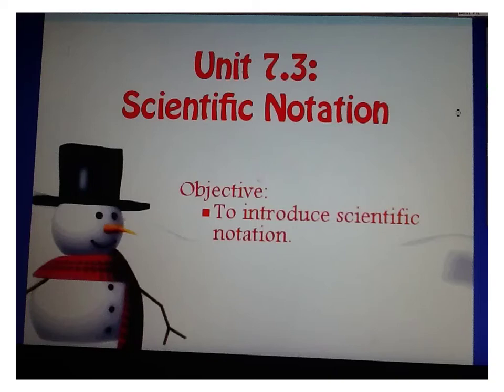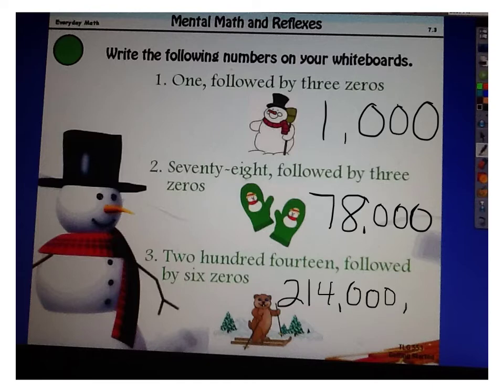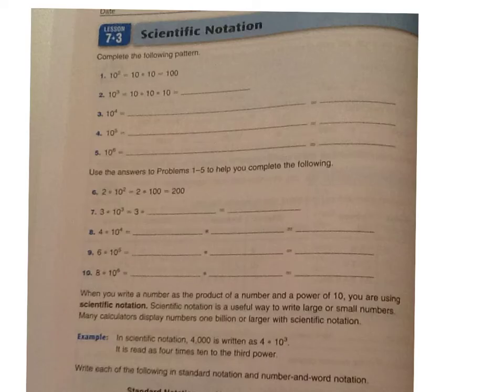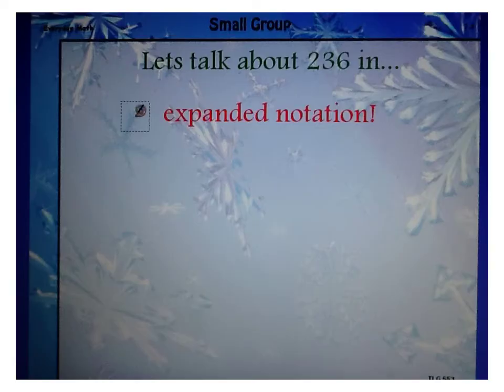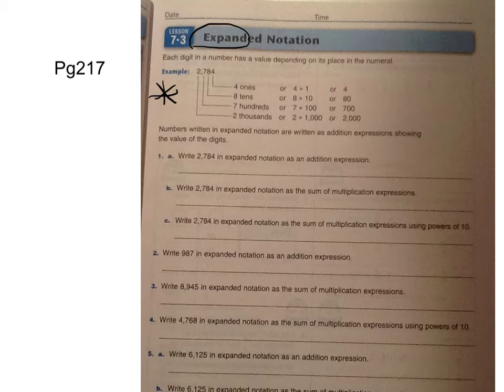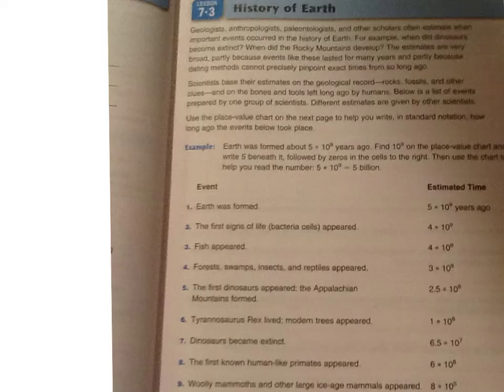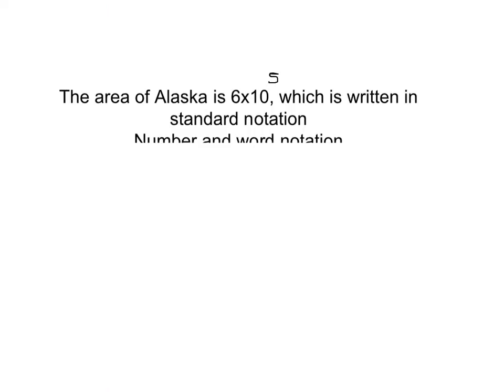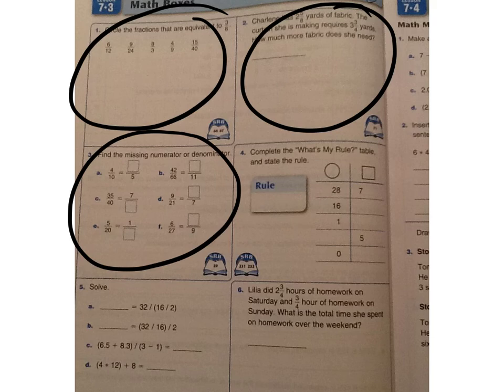7.3- scientific Notation